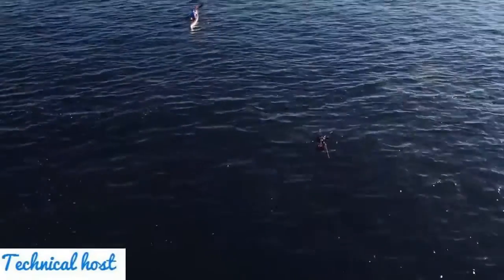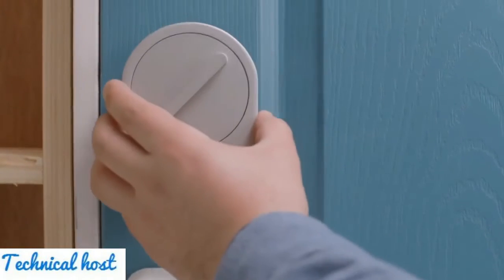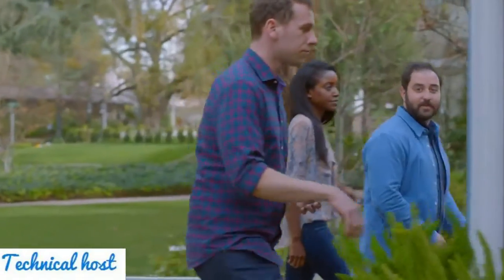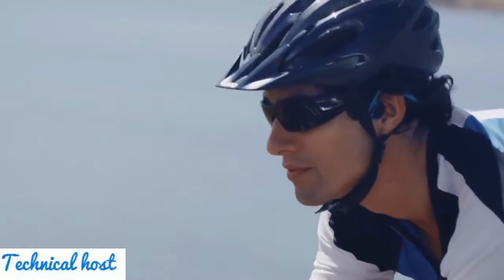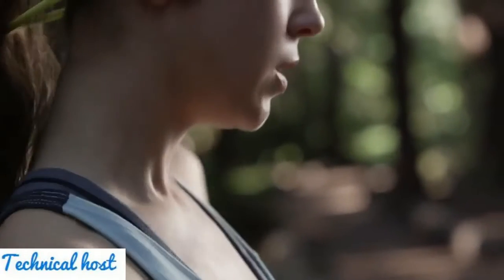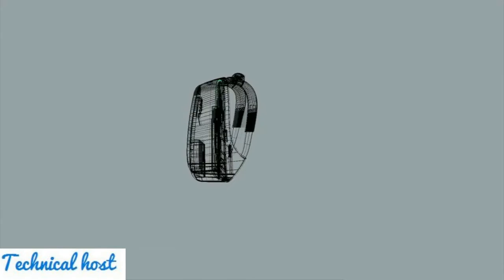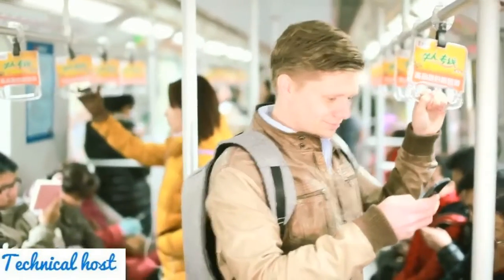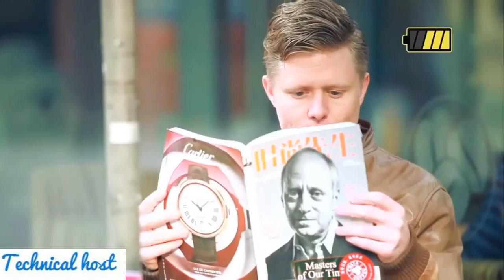5 Cool Inventions You Can Buy On Amazon - 2017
5 Cool Inventions You Can Buy On Amazon - 2017

product links

Freefly ALTA 8

Sesame Smart Lock

Bobby Backpack

don't read this

5 cool inventions you can buy on amazon,
cool inventions that you can buy on amazon,
cool inventions you can buy on amazon,
cool inventions you can buy on amazon india,
cool inventions you can buy on amazon under $30,
cool inventions you can buy on amazon under 10
10 inventions you can buy on amazon,
10 things you can buy on amazon,
5 cool inventions you can buy on amazon,
5 cool things you can buy on amazon,
5 gadgets you can buy on amazon,
5 inventions you can buy on amazon,
cool robots you can buy on amazon,
cool stuff you can buy on amazon,
cool tech you can buy on amazon,
cool things you can buy on amazon,
cool things you can buy on amazon for cheap,
cool things you can buy on amazon under 20,
cool things you can buy on amazon under 30,
cool things you can buy on amazon under 50,